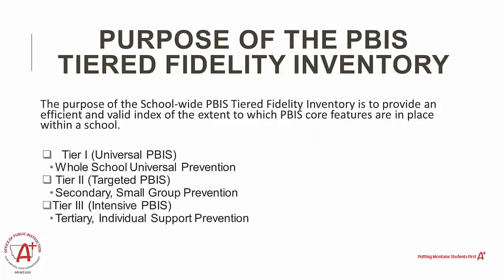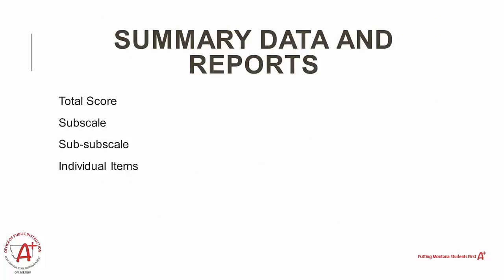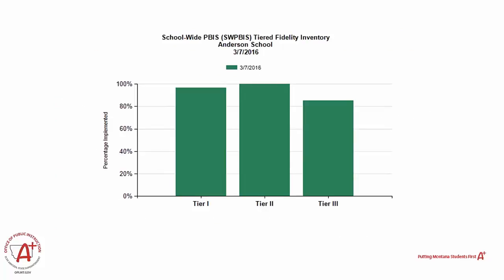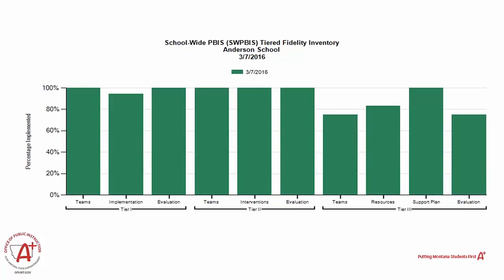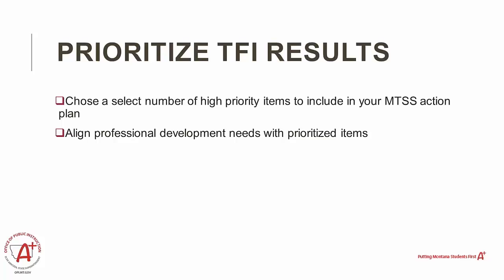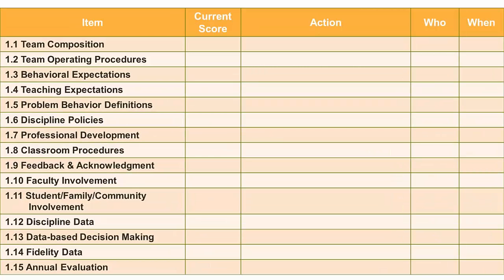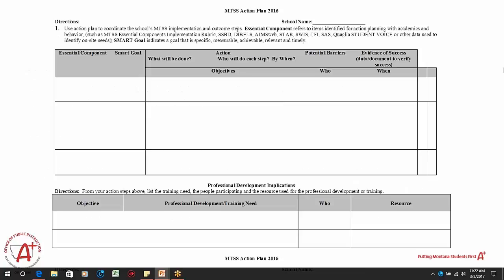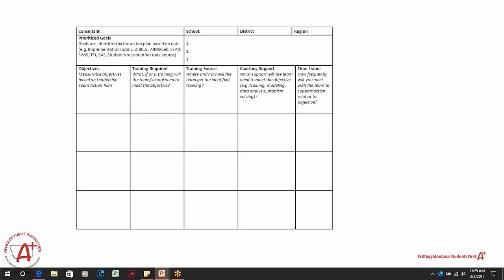MTSS_Archive_MTSS Focus Group - 3/8/17 - TFI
Montana Office of Public Instruction